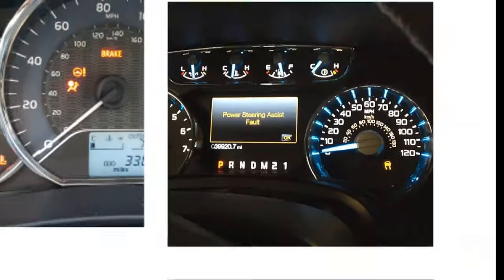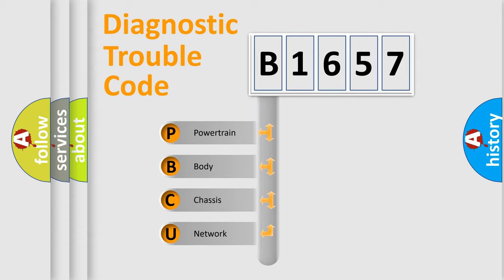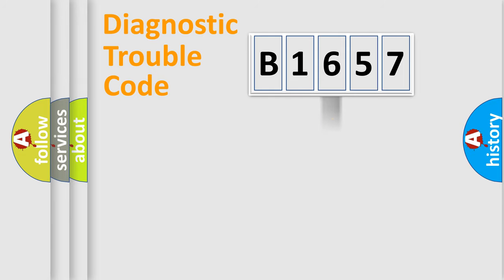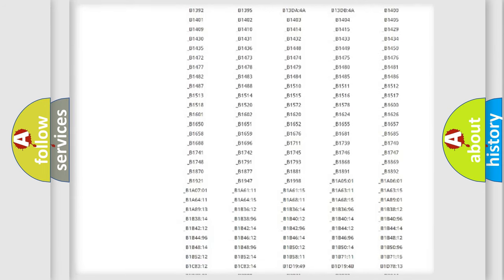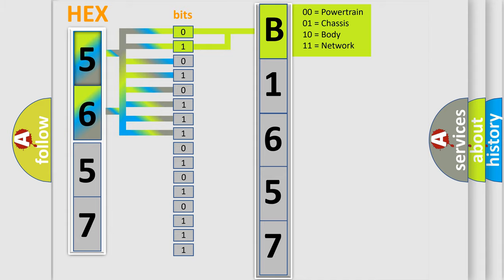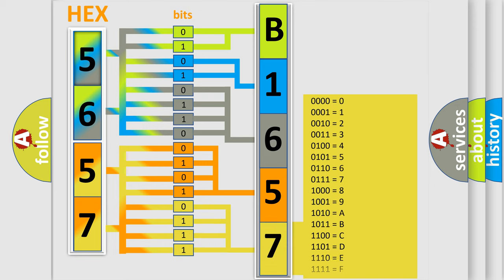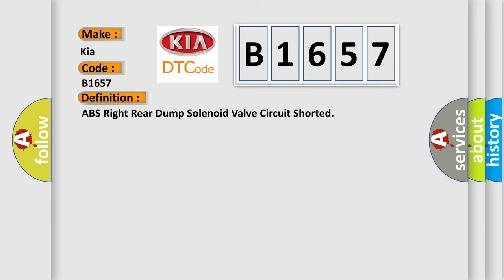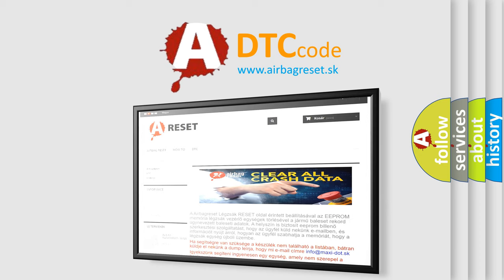DTC KIA B1657 Short Explanation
Contents:
0:21 Basic DTC analysis according to OBD2 protocol standard.
1:48 Insight into programming
2:58 A diagnostically understandable description of the Diagnostic Trouble Code
3:05 Basic error definition

Make:
Kia
Code:
B1657
Definition:
ABS Right Rear Dump Solenoid Valve Circuit Shorted
Description:
Ignition ON.Ignition voltage is greater than 10 volts.